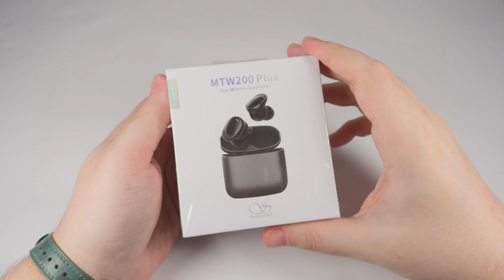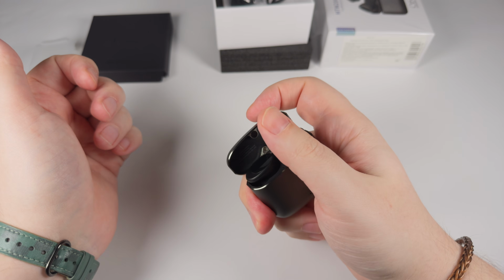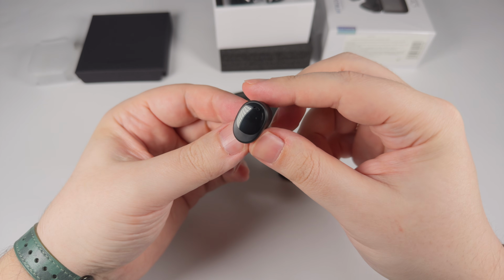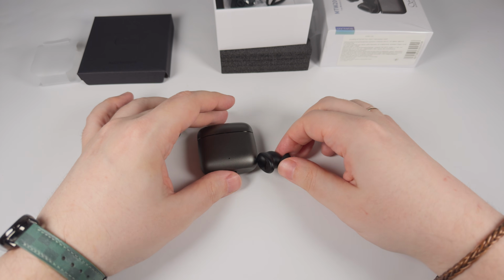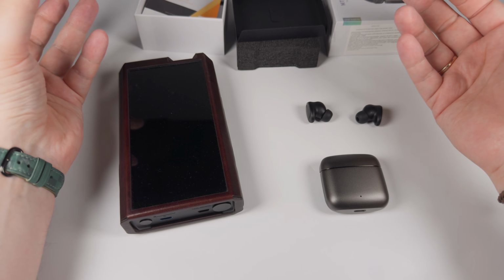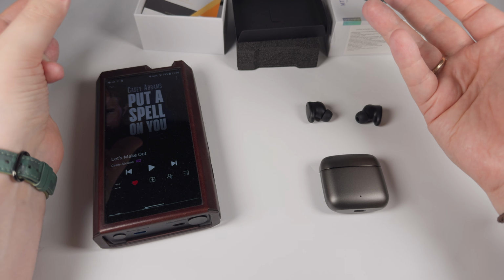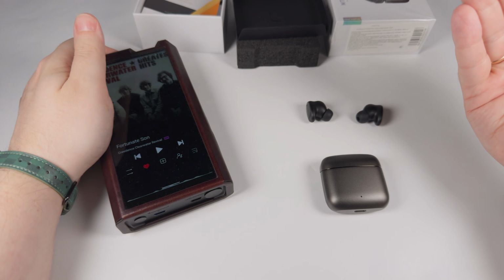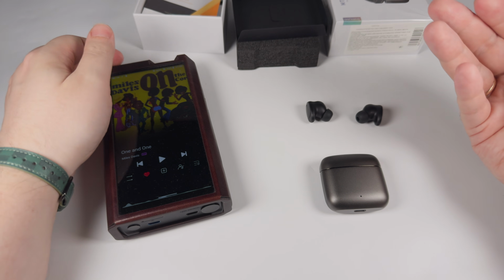Shanling MTW200 Plus TWS earphones review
An updated version of company's true wireless earphones offers a refined, strict design and Shanling's signature tuning

0:00 — Introduction
1:01 — Unboxing and design
5:02 — Microphone test
5:18 — Sound
9:48 — Comparisons

Casey Abrams — Let's Make Out
Creedence Clearwater Revival — Fortunate Son
Miles Davis — One and One